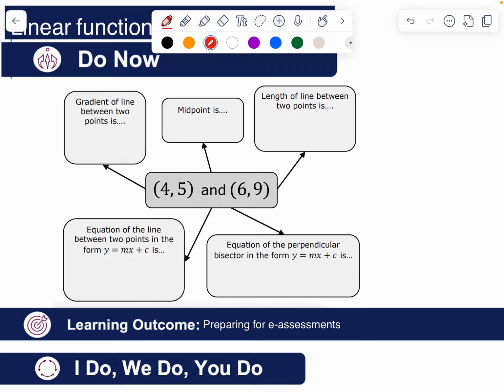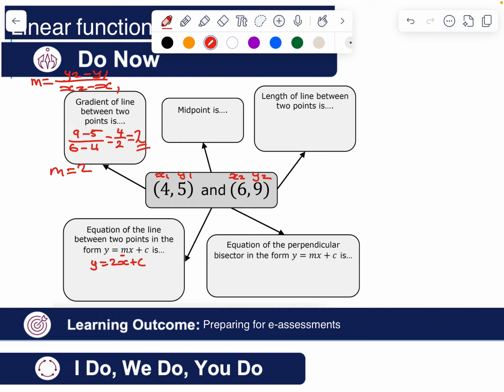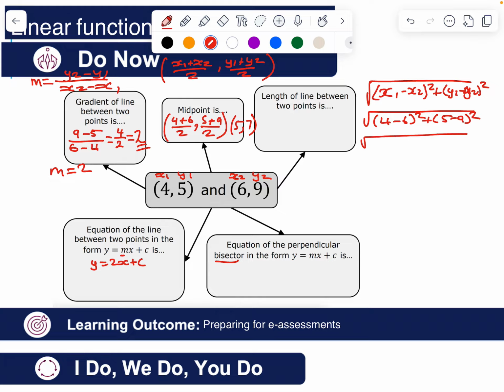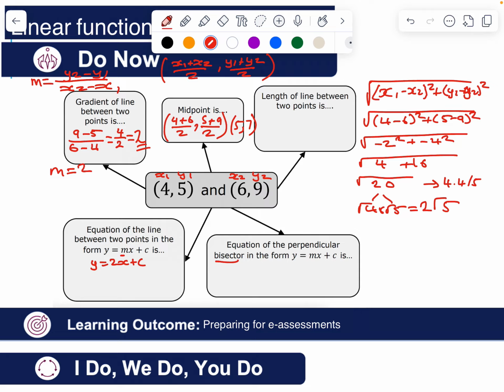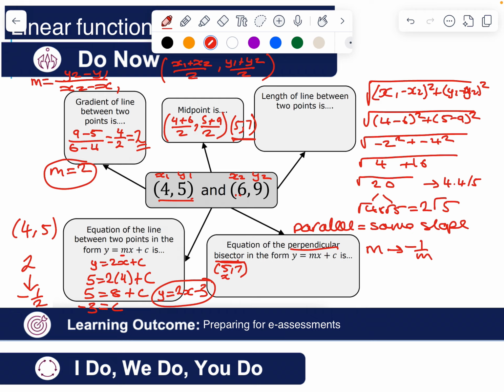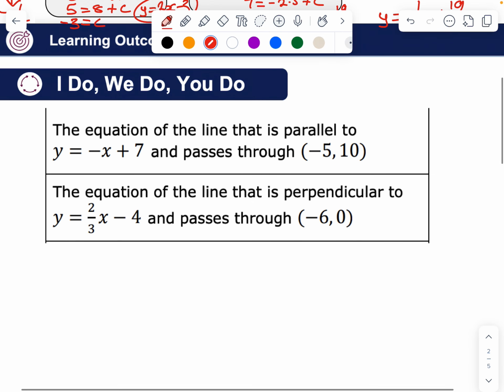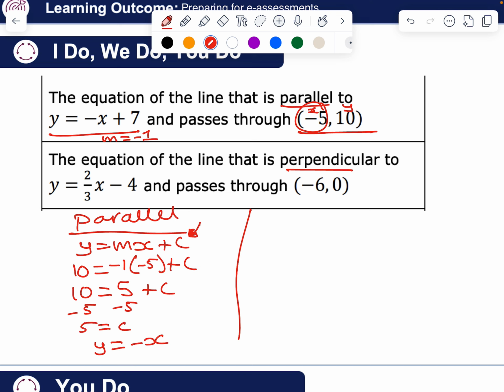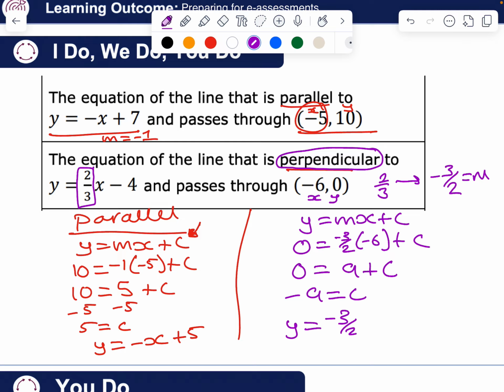MYP linear function parallel and perpendicular lines